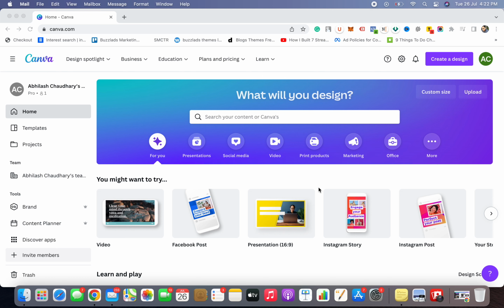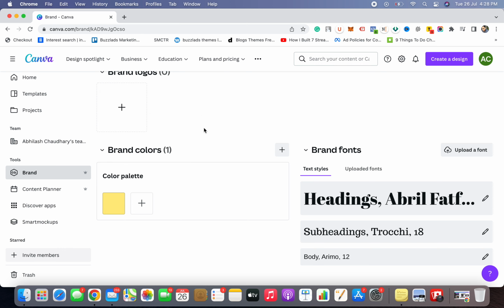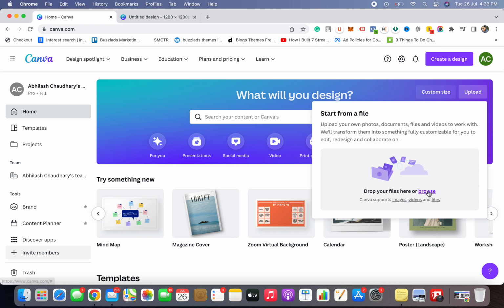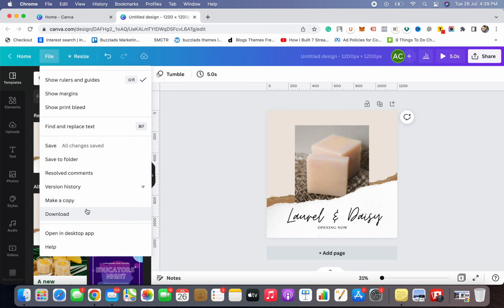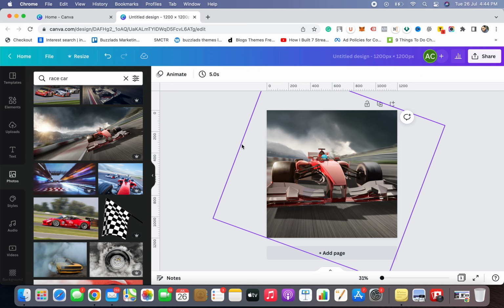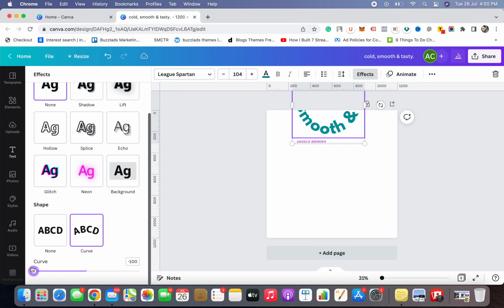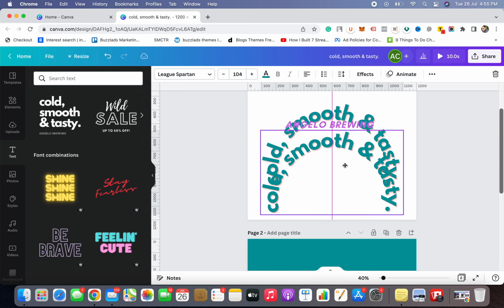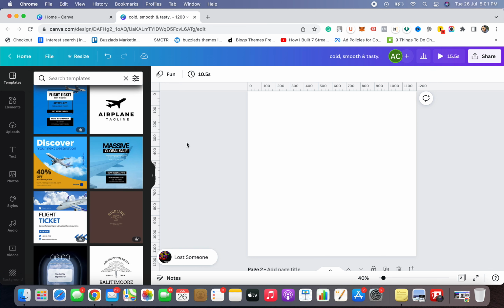How to Use Canva for Beginners - Canva Tutorial 2023 | Ep1 Fundamentals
Looking for an easy-to-use graphic design tool to create stunning visuals for your website or social media? Look no further than Canva! In this Canva tutorial for beginners, we'll walk you through the basics of using this popular design platform to create eye-catching graphics for any occasion.

Whether you're new to graphic design or just looking to streamline your workflow, our Canva tutorial will give you everything you need to get started. We'll cover the basics of creating a new design, selecting a template, customizing your layout, and adding text and images to your design.

We'll also explore some of the more advanced features of Canva, like creating custom color palettes, using filters and effects, and collaborating with others on your designs. And best of all, our Canva tutorial is up-to-date for 2023, so you'll be learning the latest tips and tricks for using this powerful design tool.

So whether you're a blogger, small business owner, or just looking to create some beautiful designs for fun, be sure to watch our Canva tutorial for beginners and start creating stunning visuals today!